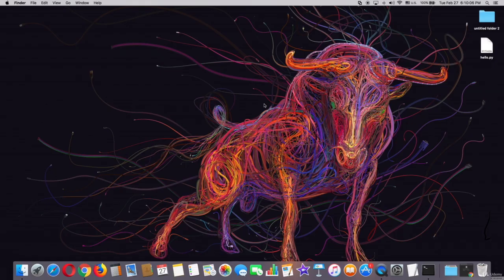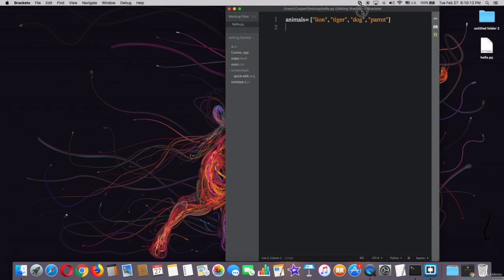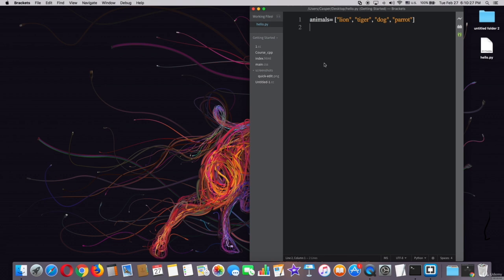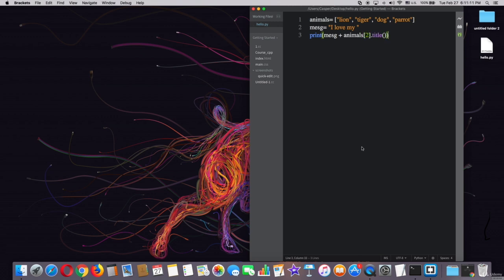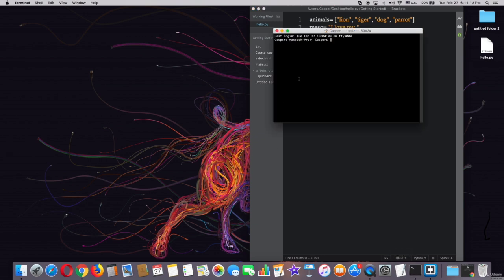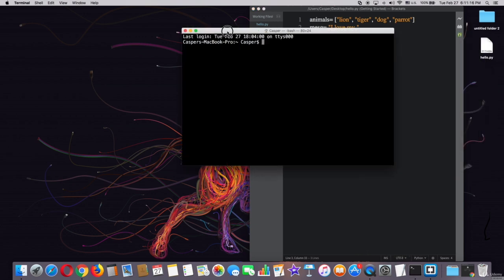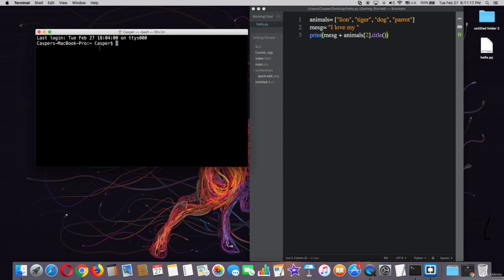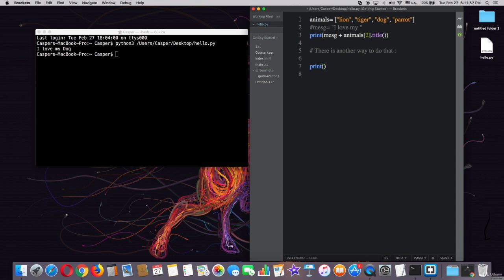Combine and Print an Element with a String in Python | Python for Beginners | Lesson 25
Welcome to Lesson 25 of our comprehensive Python for Beginners series! In this detailed tutorial, we'll explore how to combine and print an element from a list with a string in Python, a fundamental skill for any aspiring Python programmer. Whether you're just starting out or looking to deepen your understanding, this video provides clear and step-by-step guidance on Python string concatenation, string formatting, and printing list items with contextual text.

In this lesson, you will learn:
- How to access list elements in Python
- Techniques for combining strings with list items using concatenation
- How to print strings and variables together effectively
- An introduction to various string formatting methods, including f-strings and the format() method
- Practical examples demonstrating Python print statements for beginners
- Tips for integrating list data into your output messages smoothly

This tutorial is perfect for those new to Python, as well as anyone looking to strengthen their understanding of string manipulation. Follow along to learn how to print list items with descriptive text, and master Python string operations step by step.

Whether you're aiming to learn Python from scratch or improve your coding skills, this lesson will help you build confidence in handling strings and list data in Python.